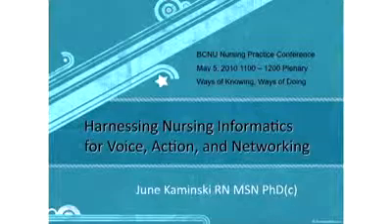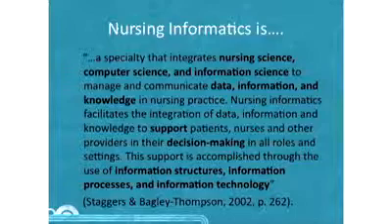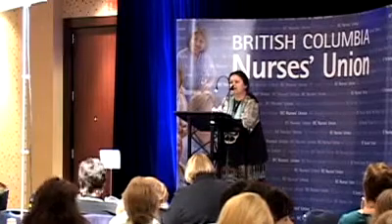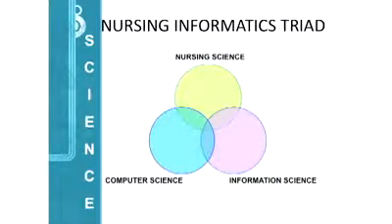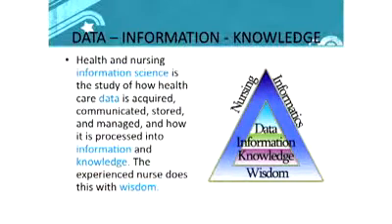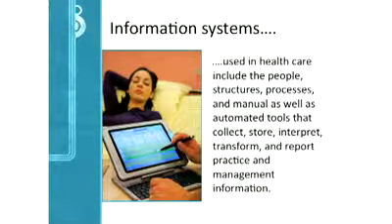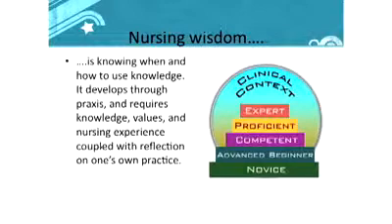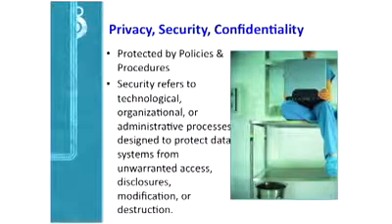Harnessing Nursing Informatics for Voice, Action, and Networking Part 1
June Kaminski, Plenary Speaker

S H A R I N G O U R S U C C E S S E S :
Ways of Knowing, Ways of Doing

BC Nurses' Union Practice Conference,
Vancouver, BC Canada - May 5, 2010